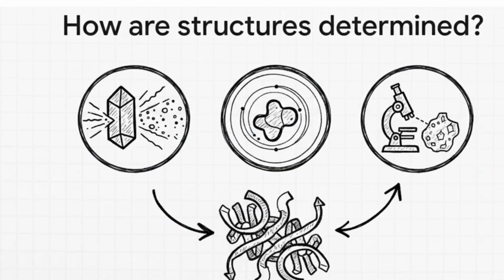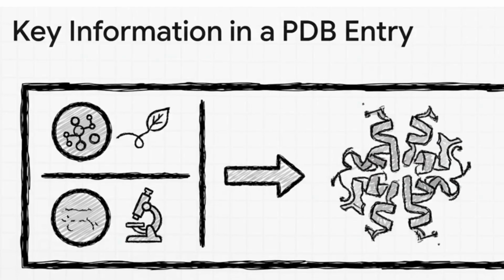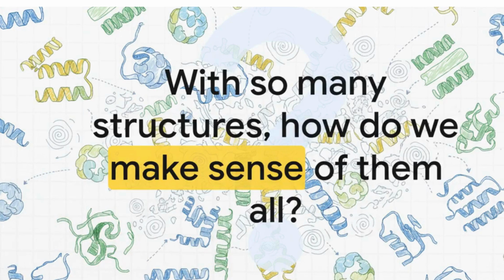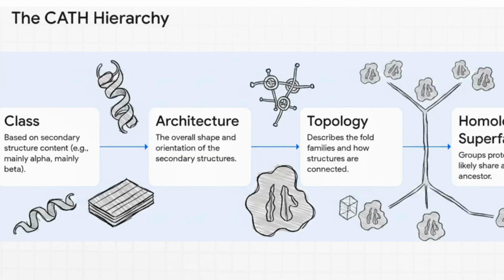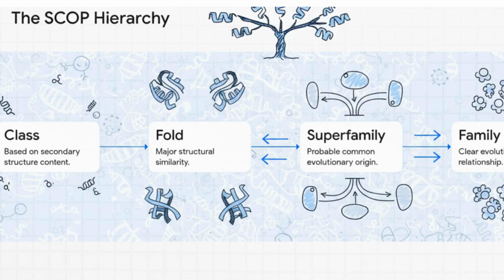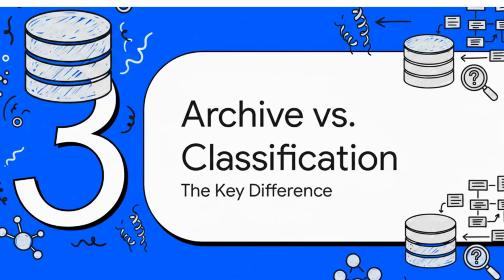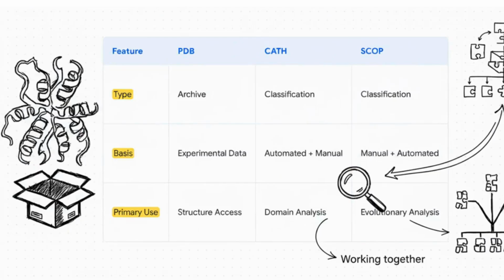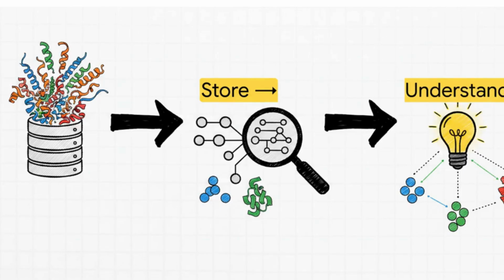Why Biologists Can't Live Without These 3 Protein Databases in 5 min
PDB stores structures. CATH and SCOP classify them. Together these three databases are the foundation of structural bioinformatics — from homology modelling to drug target identification to understanding protein evolution.

We cover:
00:00 Intro – BioinfoBytes
00:06 Title – PDB, CATH & SCOP Explained
00:11 Hook – Why Protein Structure Matters
00:30 Protein Data Bank (PDB) – Overview
01:00 Experimental Methods – X-ray, NMR, Cryo-EM
01:25 Understanding PDB IDs & Data Access
01:50 How to Read a PDB Entry
02:20 3D Structure Visualisation (Mol* Viewer)
02:45 CATH Classification – Class to Homologous Superfamily
03:15 Understanding Protein Domain Classification
03:35 SCOP Database – Fold, Superfamily, Family
04:00 CATH vs SCOP – Key Differences
04:20 PDB vs CATH vs SCOP – Complete Comparison
04:41 Outro – Subscribe & Next: Specialised Databases